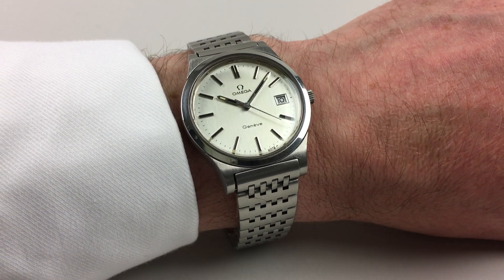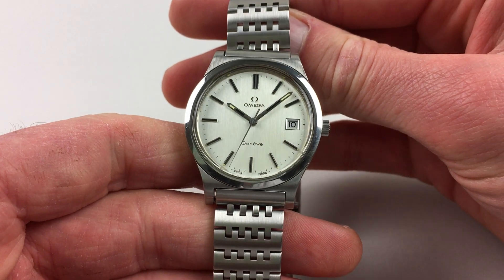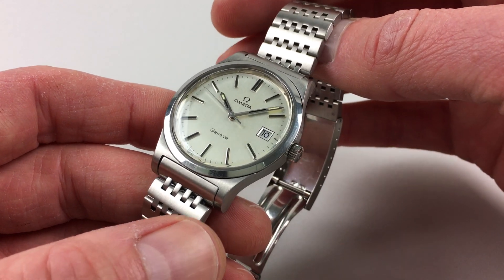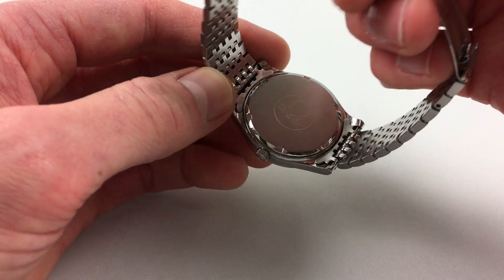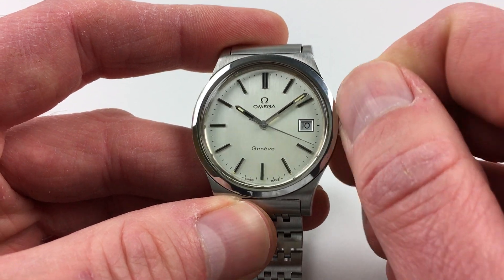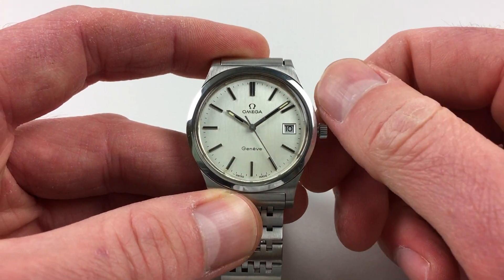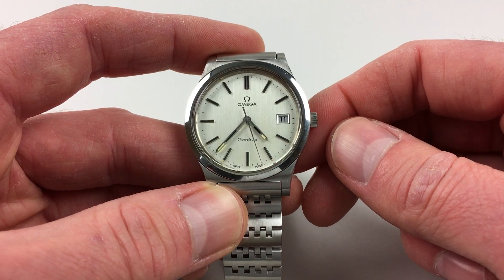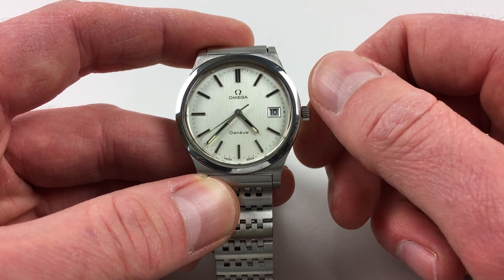Omega Genève Ref. 136.0102 steel vintage wristwatch sold in 1976.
A stainless steel manually wound centre seconds wristwatch

Omega calibre 1030
Black Bough Ref: WWOGS918